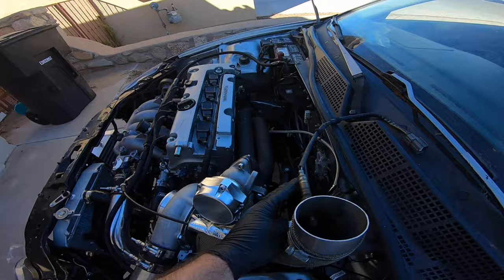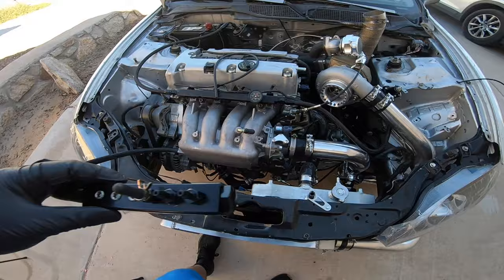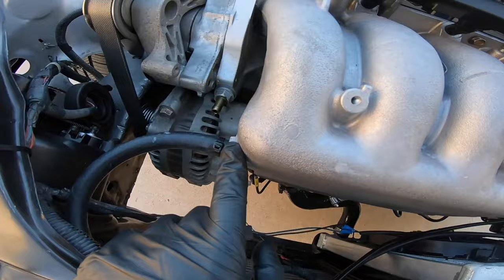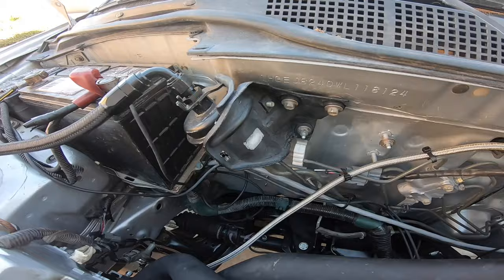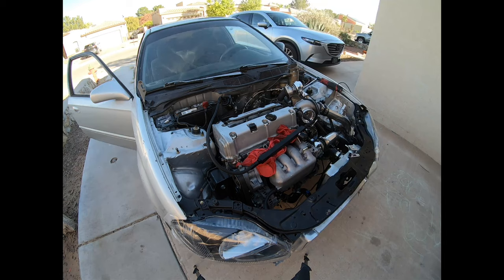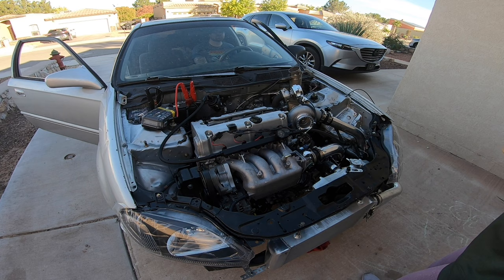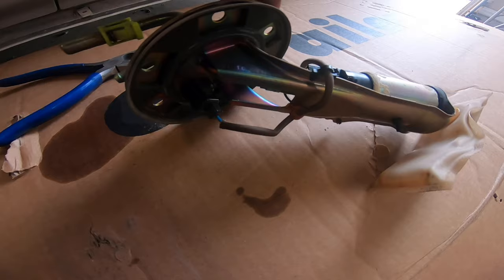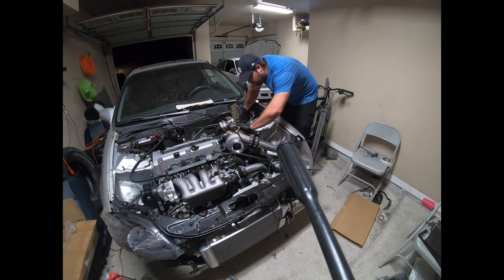Budget k swap-injector install- Last footage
Here is the last of the recorded footage of the budget k swap. Appreciate all of you guys!